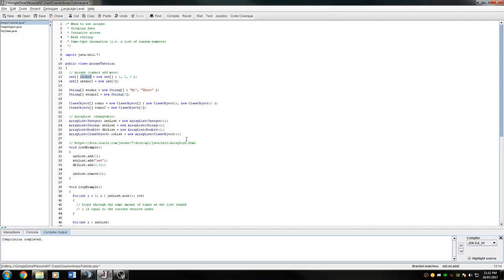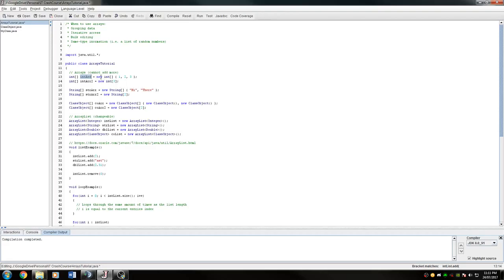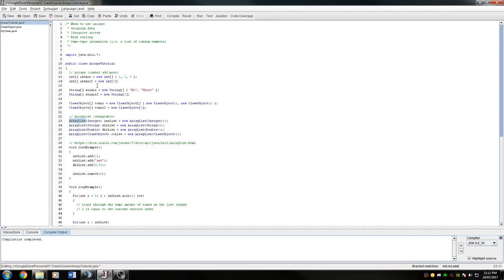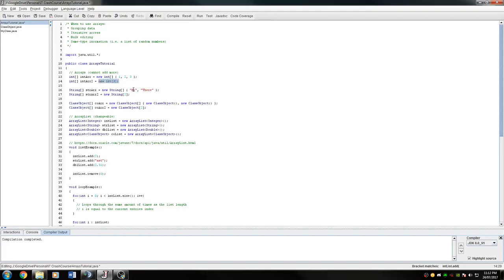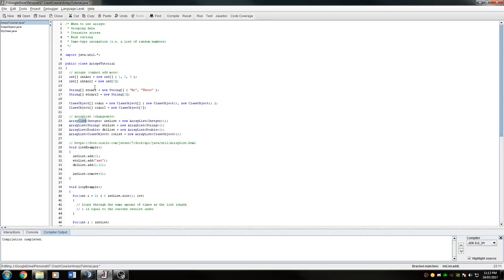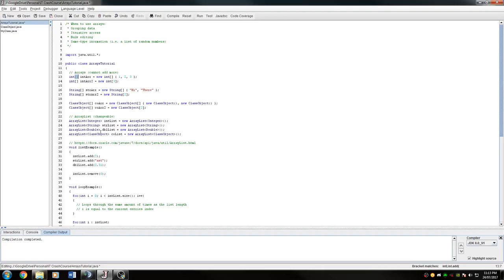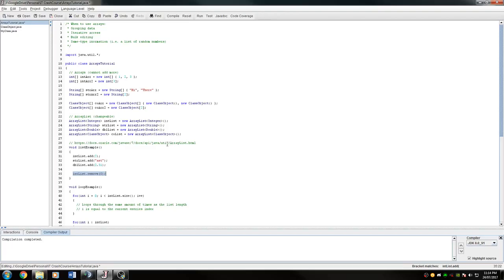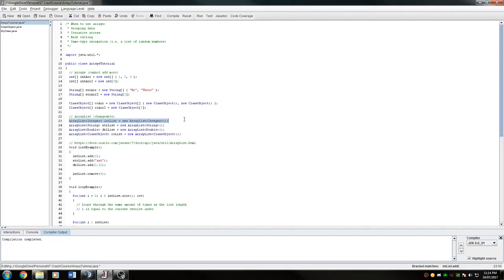8 Arrays intro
In this tutorial we cover an introduction to arrays